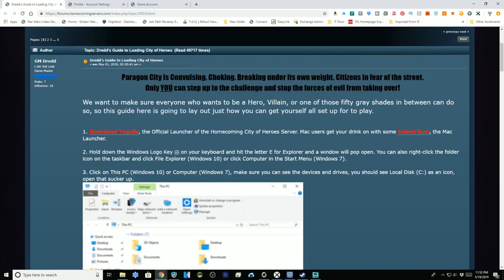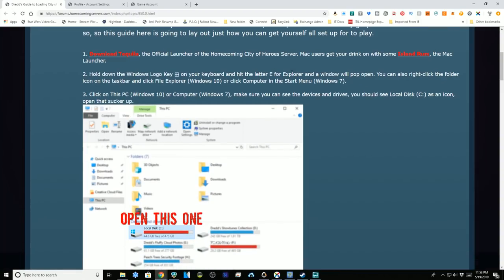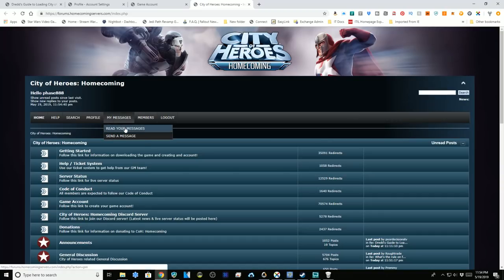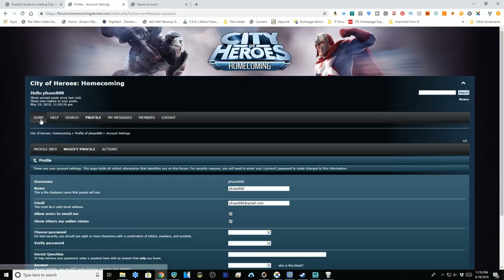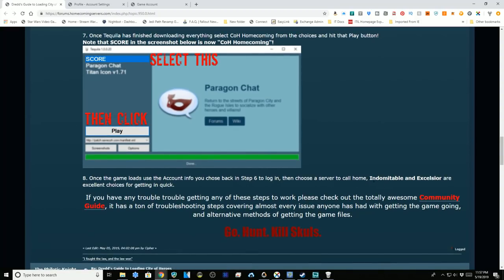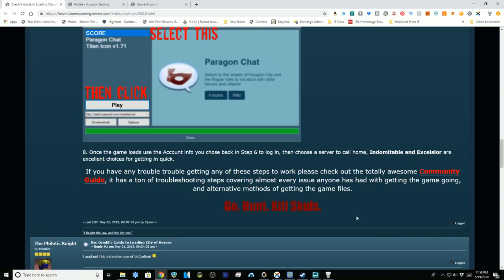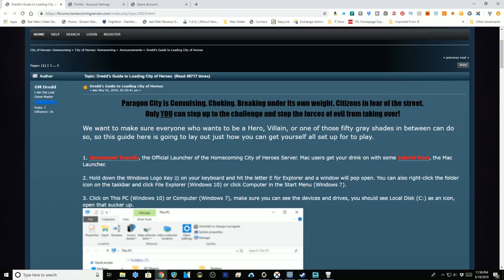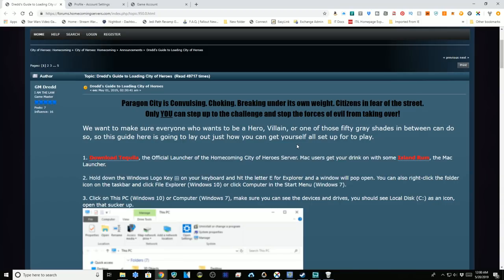Let's Install: City of Heroes Homecoming in 2019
Ah, City of Heroes, the original super hero game seems to have made a dramatic comeback recently after going dark way back in 2012-ish.  Let's talk about the steps one would need to take in order to install the client so you can check it out too.  If you're a fan of the game or someone who always wanted to play it this may be your chance to experience it in the now!

This video details the steps I took to install the client.  I always try to make videos with these install steps whenever possible for complex or varied installs to help you join up too with as little difficulty as possible.  Game play/General Experience video will follow tomorrow.